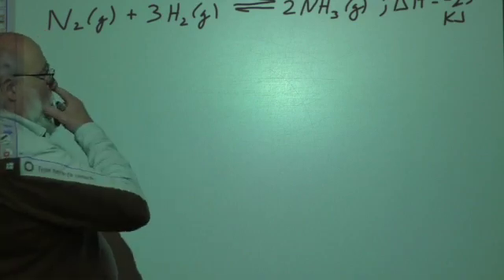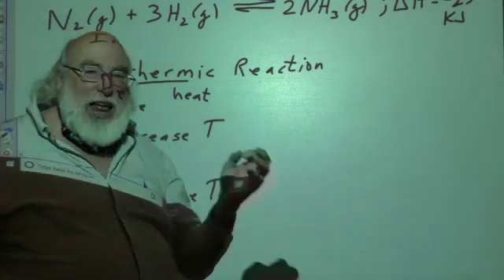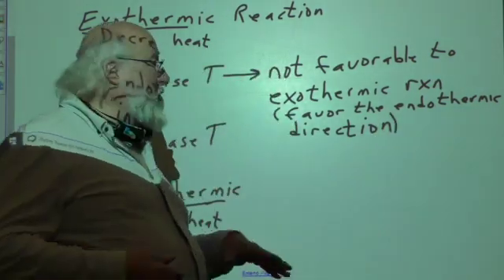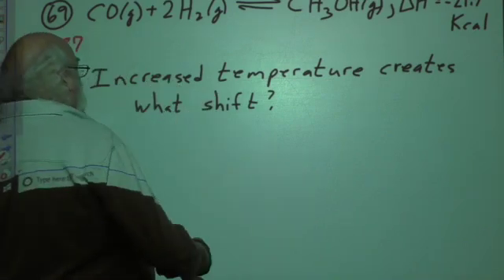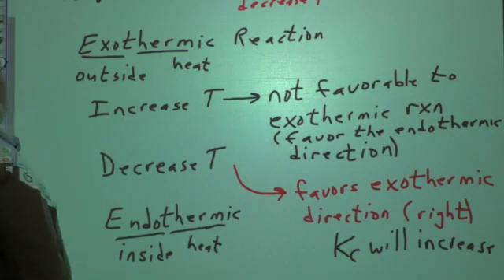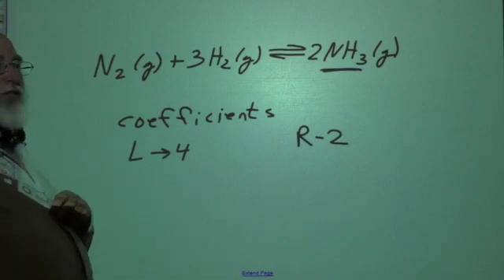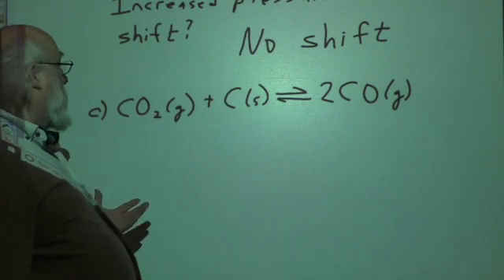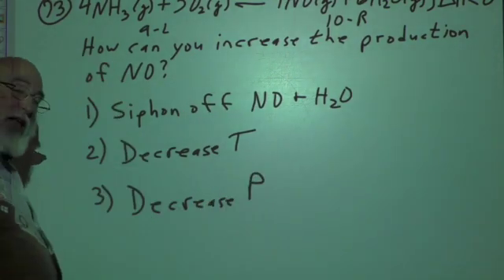LeChatelier's Principle, Pt 2 SD 480p